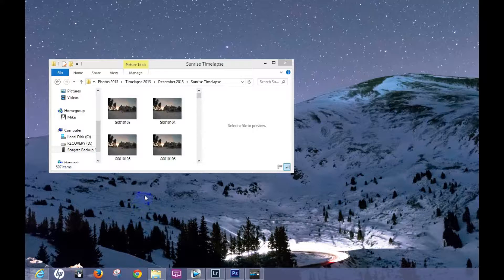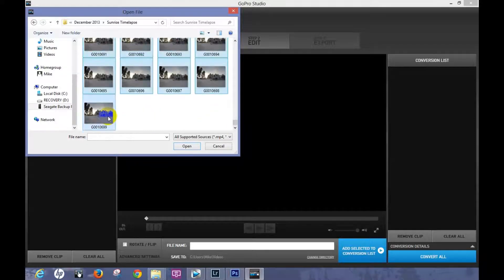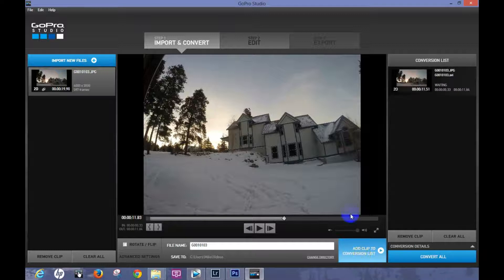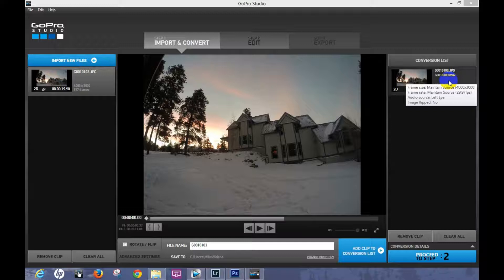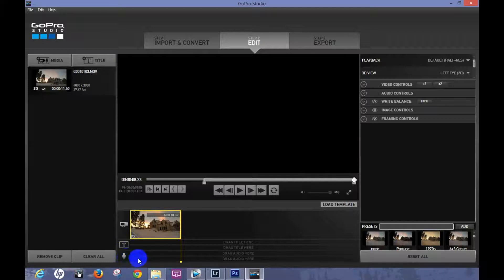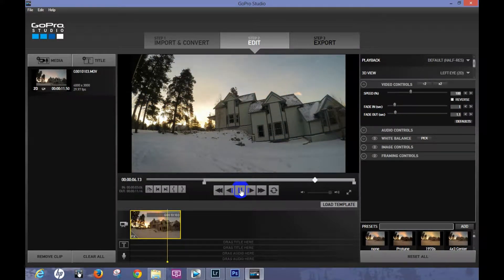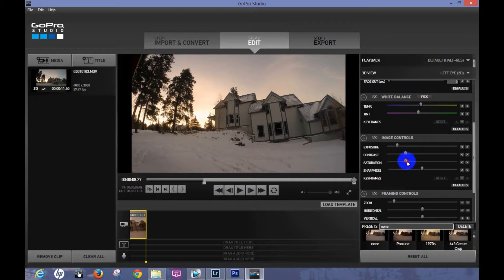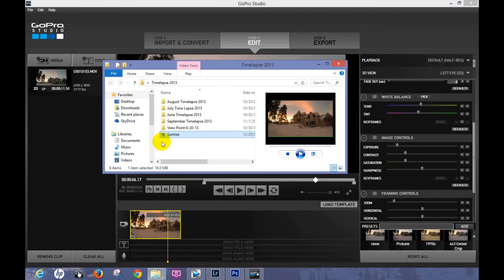How to Edit Time lapse in GoPro Studio - Part 3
How to Edit Time Lapse in GoPro Studio

Commissions Earned